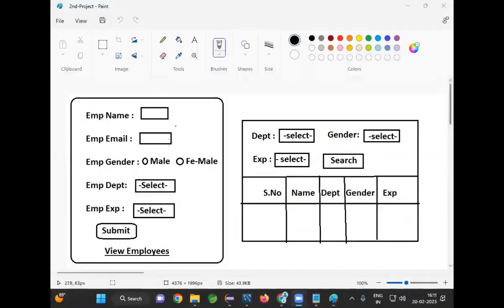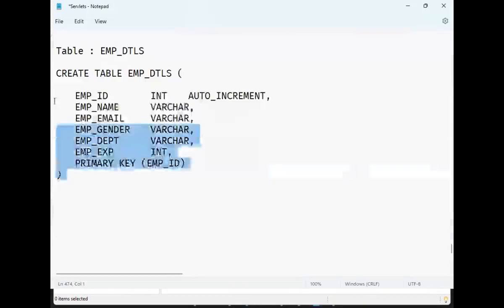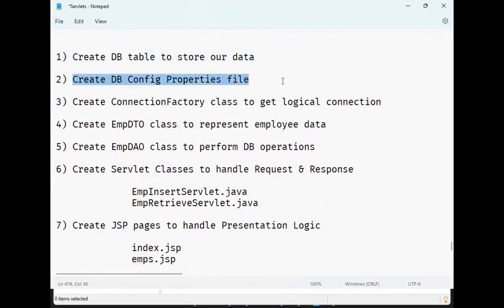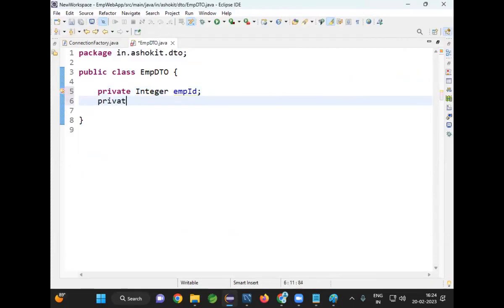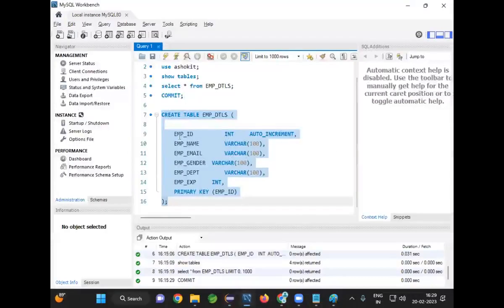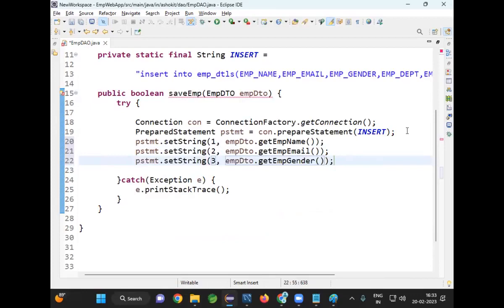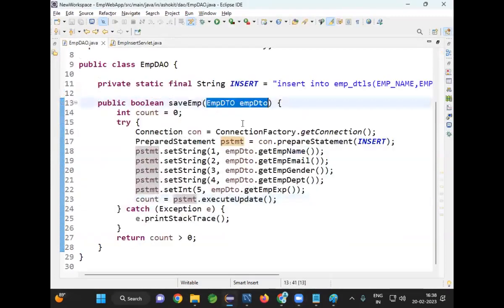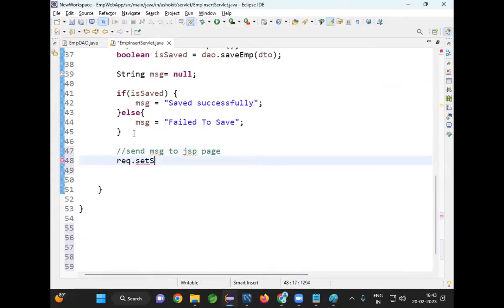ADVANCE JAVA | Class 37 | SOFTWARE FREE COURSES